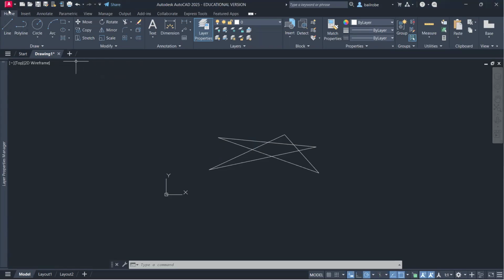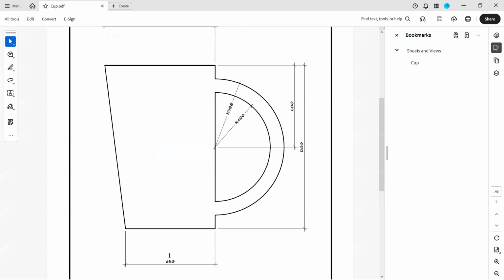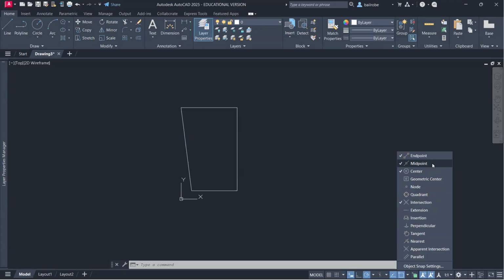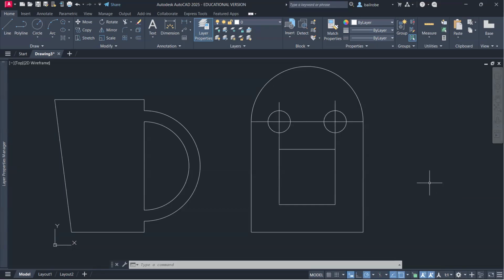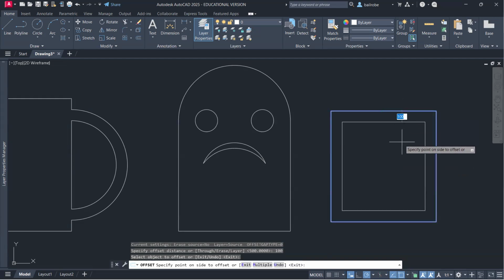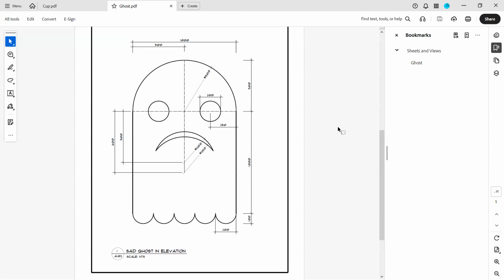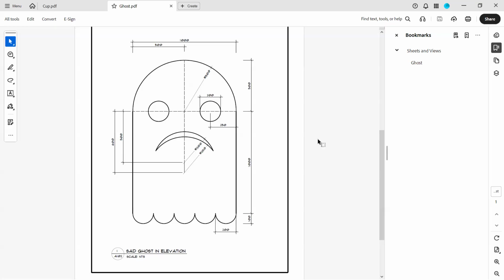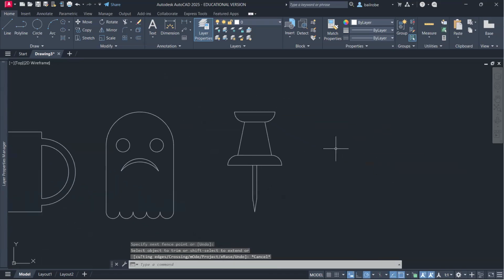AutoCAD Lecture CAD1 Week 1